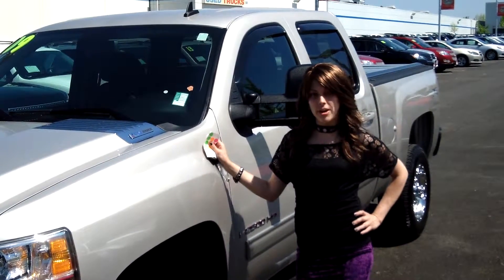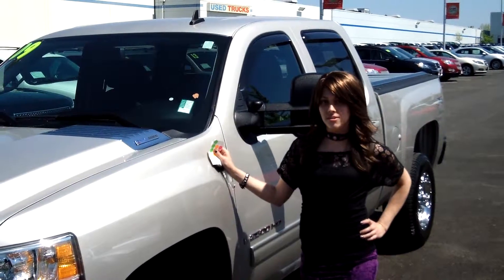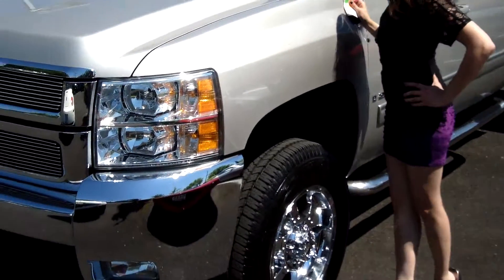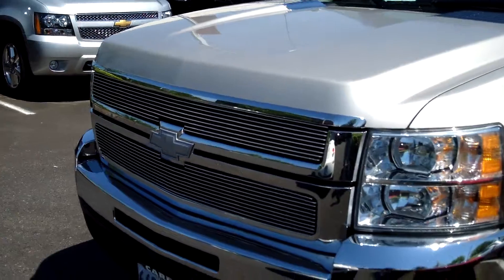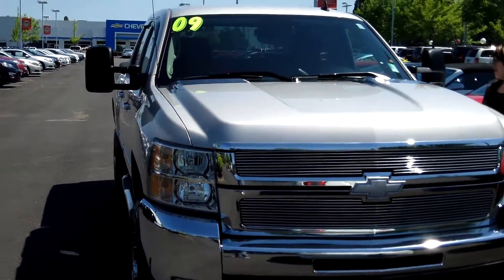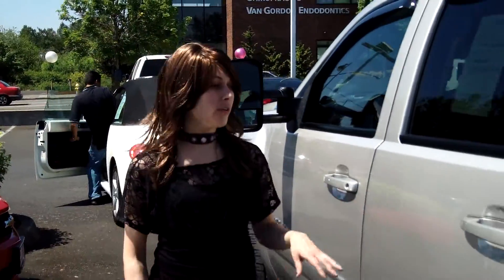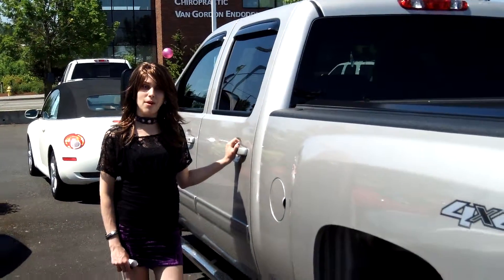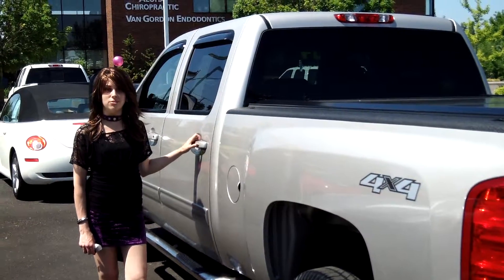2009 CHEVY SILVERADO STK# CSI30918A2A